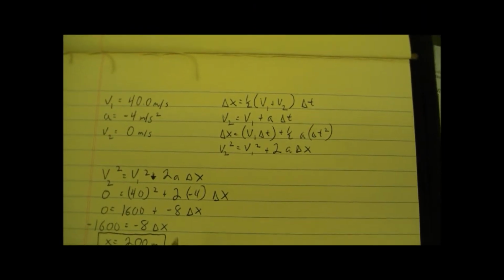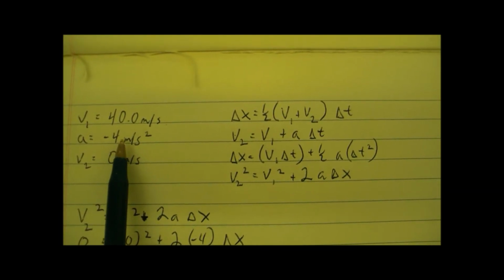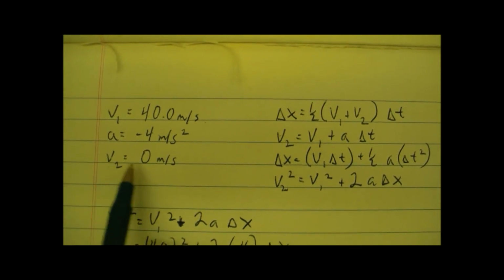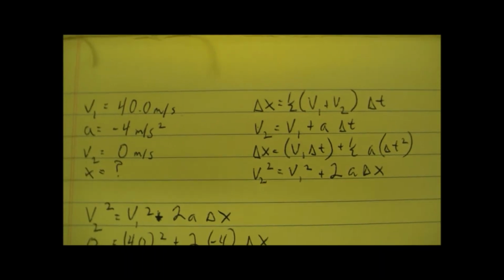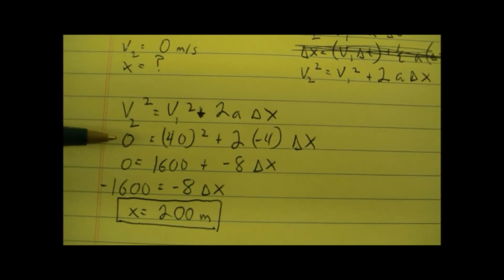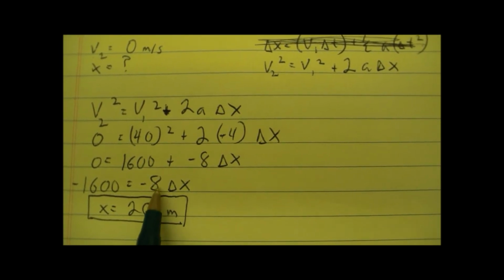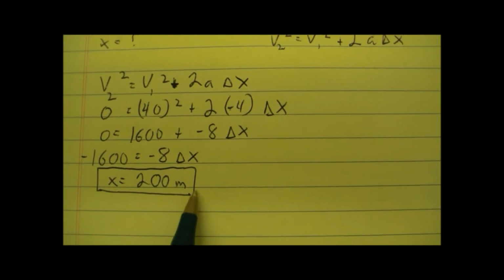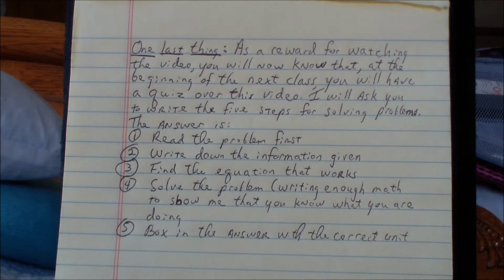Intro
Physics Hoover High School Blair